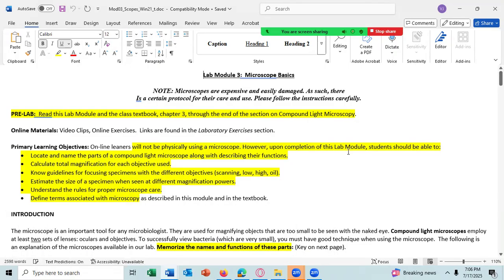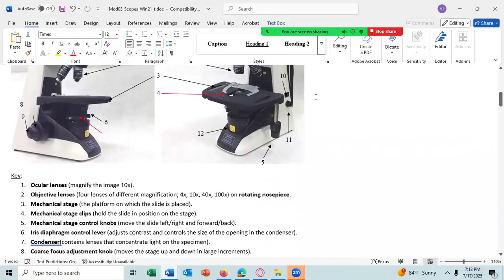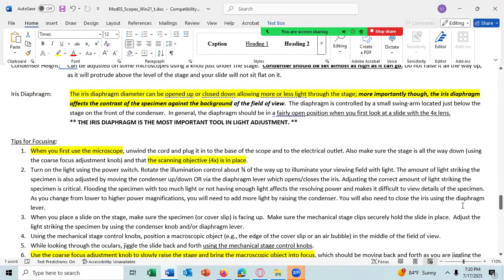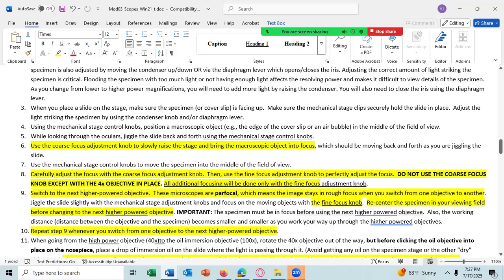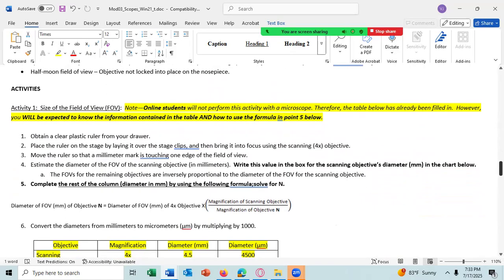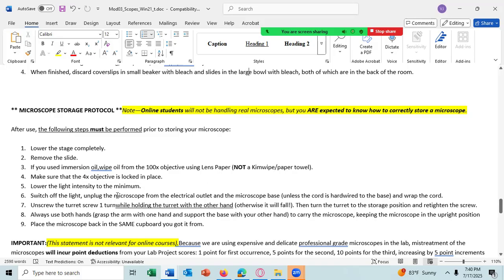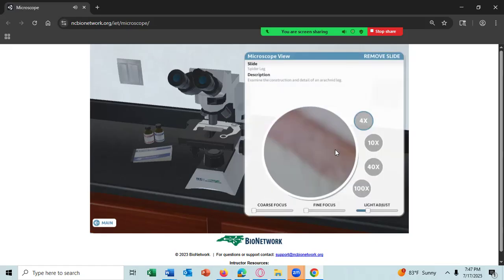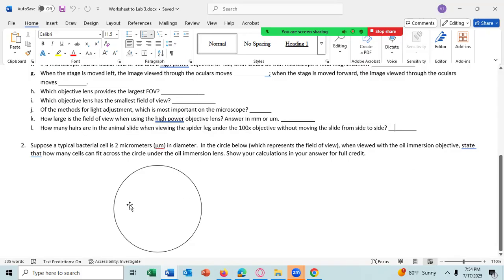2025 07 17 19 01 38 Micro lab